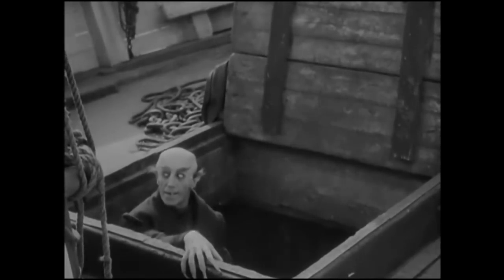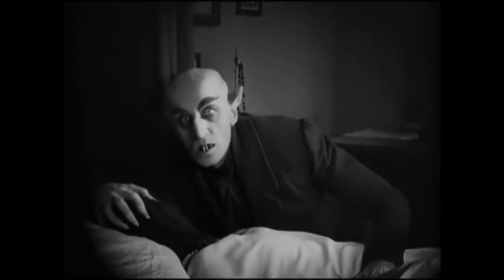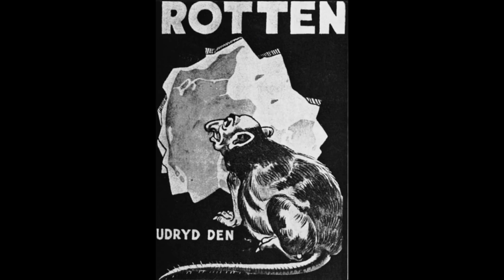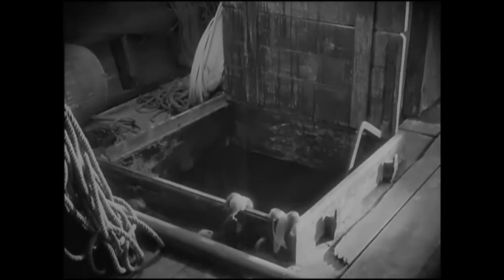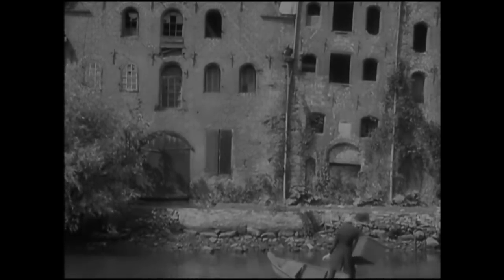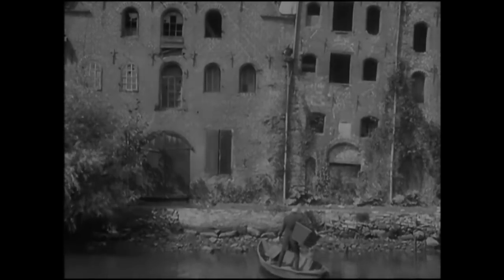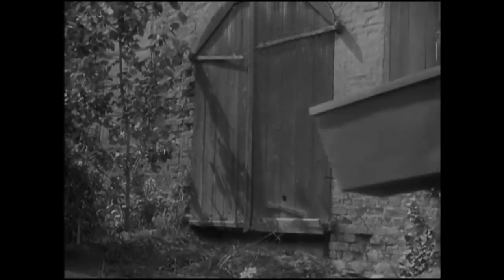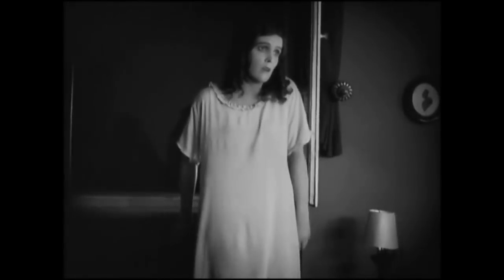The Power of the Vampire Myth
The Vampire is perhaps the most popular creature in all of media. So why do people like them so much? Let’s take a look at movies specifically to see how Vampires are used to give powerful and progressive messages.